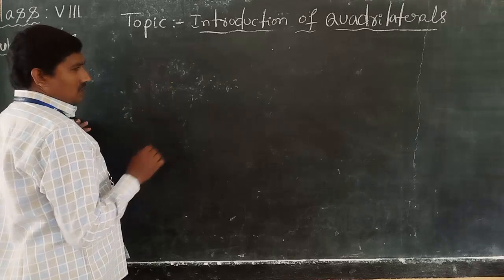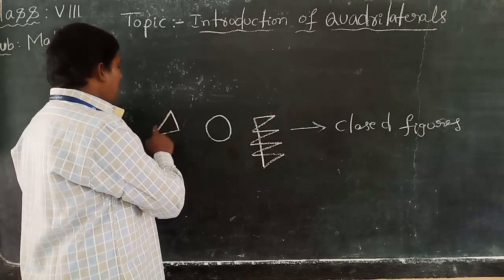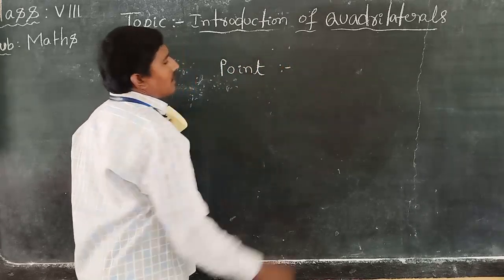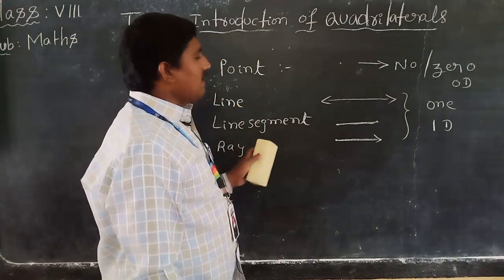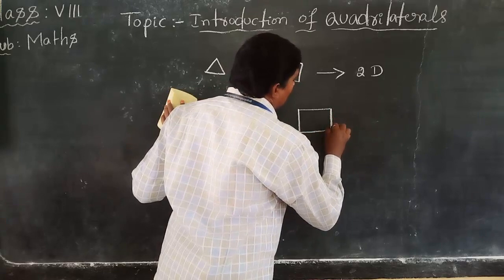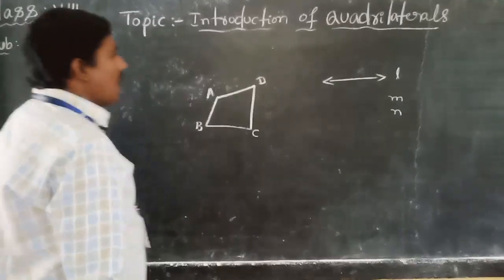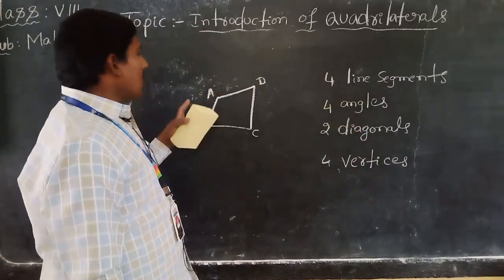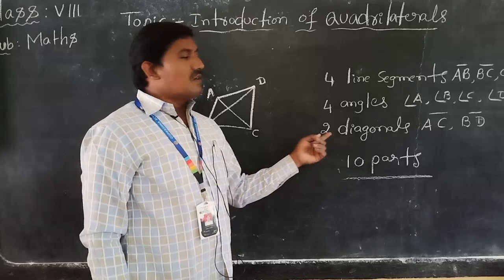GOPI KRISHNA SCHOOLS,ONLINE CLASS,8TH CLASS MATHEMATICS,DAY-12